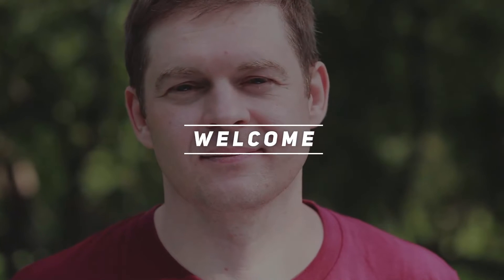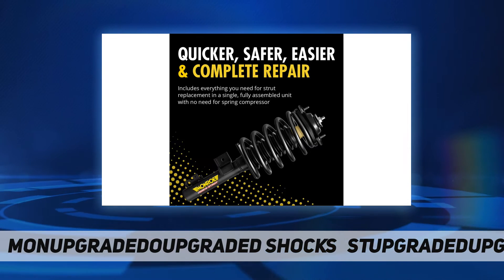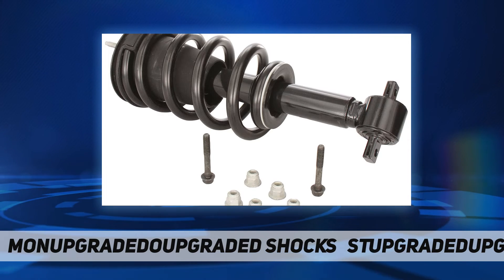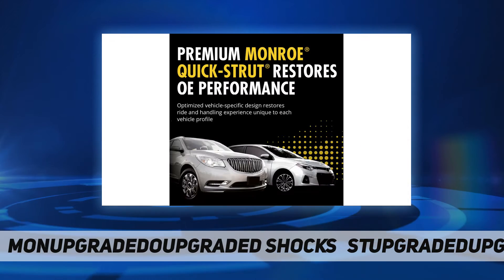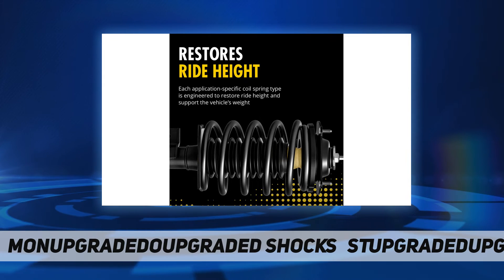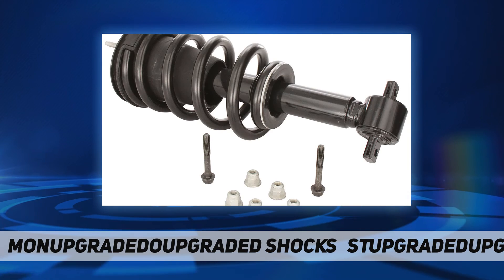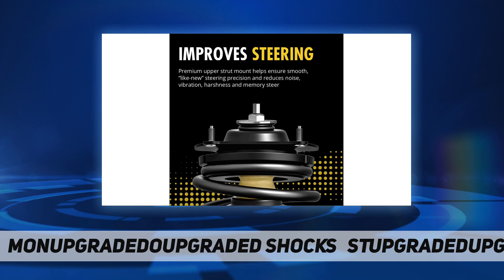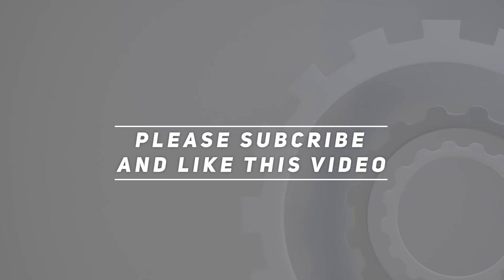Monroe Shocks & Struts Quick Strut 139105 - Short Review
Monroe Shocks & Struts Quick Strut 139105